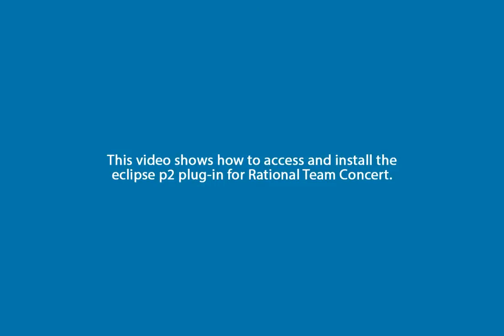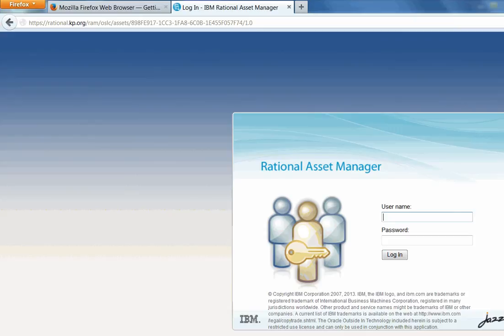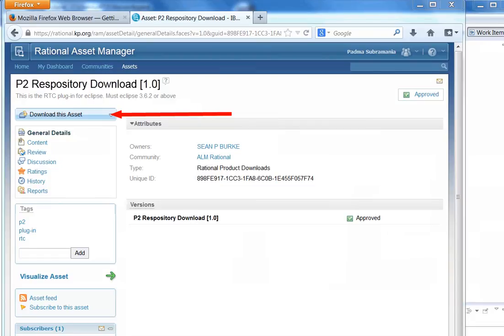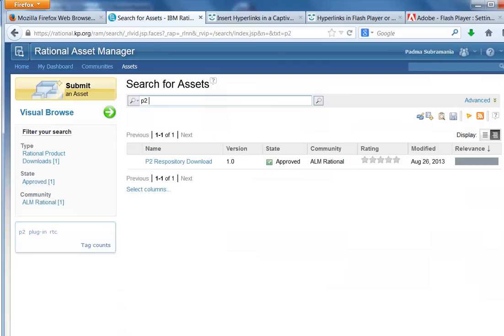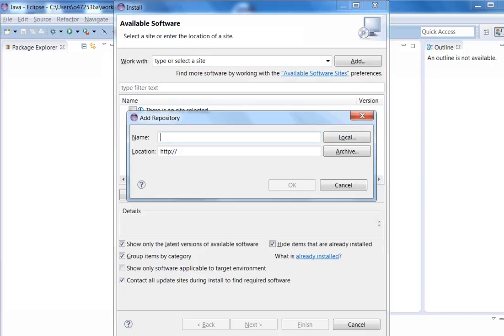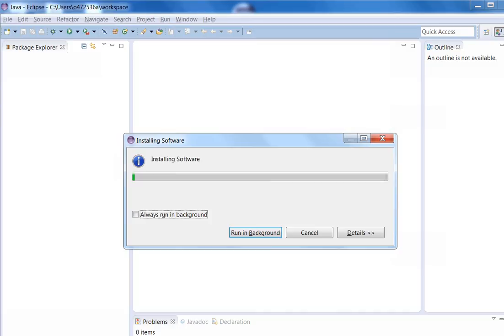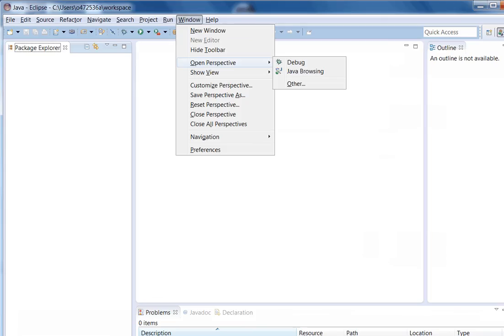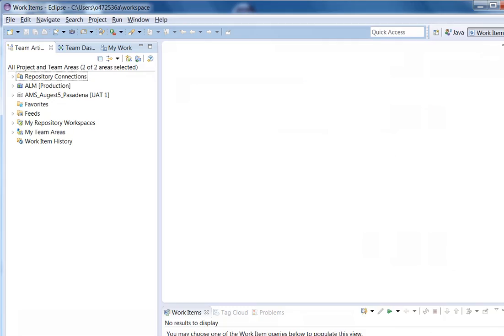RTC Eclipse Plugin Download and Installation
This regards the P2 plugin